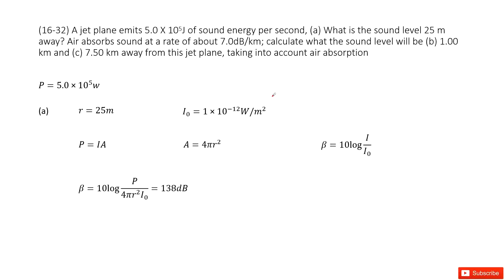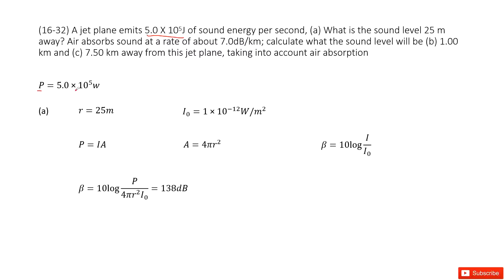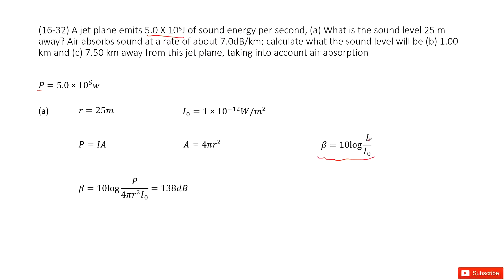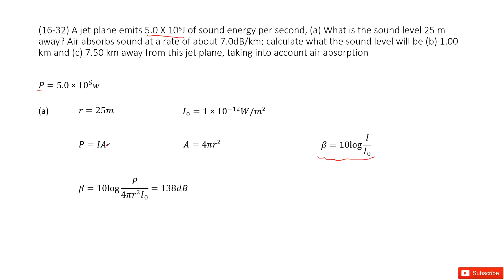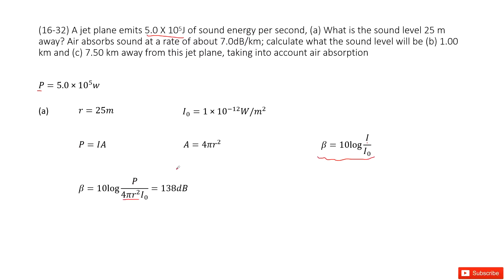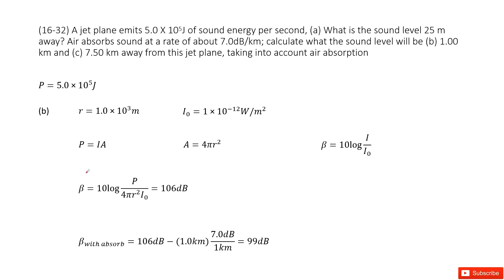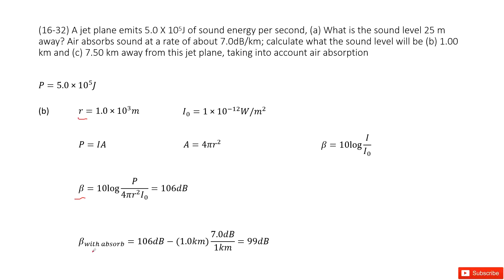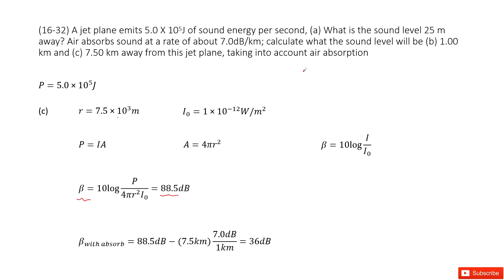(16-32) A jet plane emits 5.0 X 105J of sound energy per second, (a) What is the sound level 25 m aw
(16-32) A jet plane emits 5.0 X 105J of sound energy per second, (a) What is the sound level 25 m away? Air absorbs sound at a rate of about 7.0dB/km; calculate what the sound level will be (b) 1.00 km and (c) 7.50 km away from this jet plane, taking into account air absorption